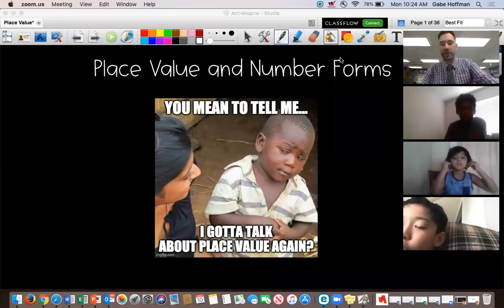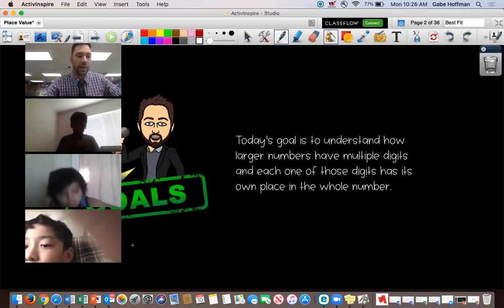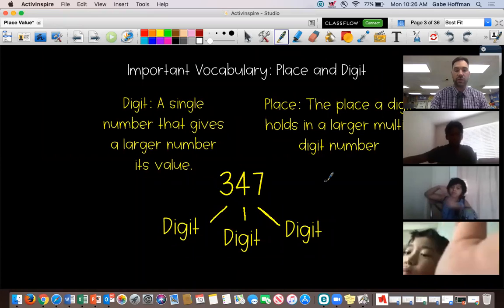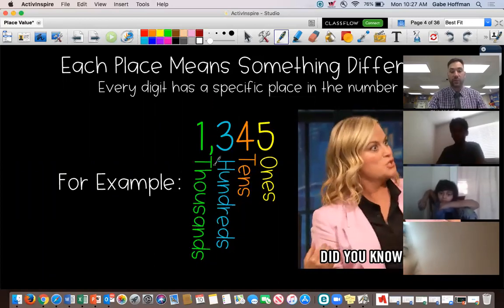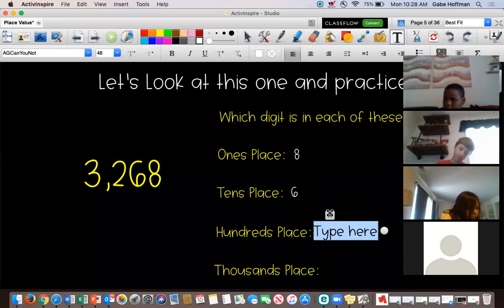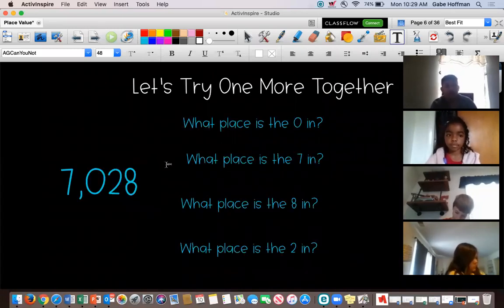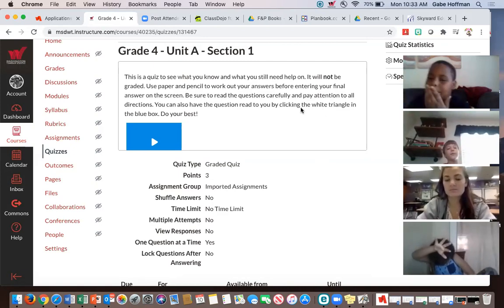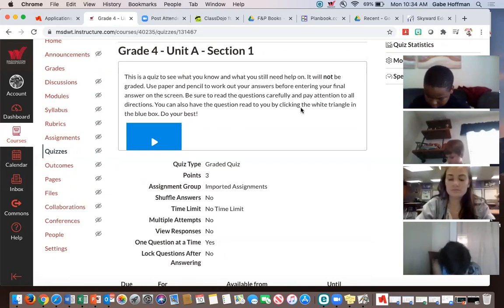Place Value Lesson 8/10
A Quick Mini-lesson about place value from 8/10/20.